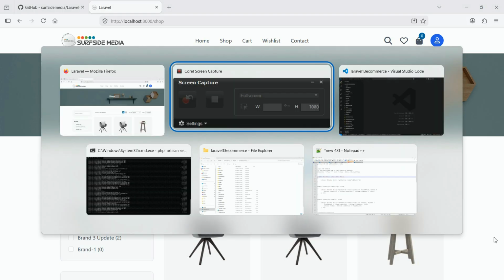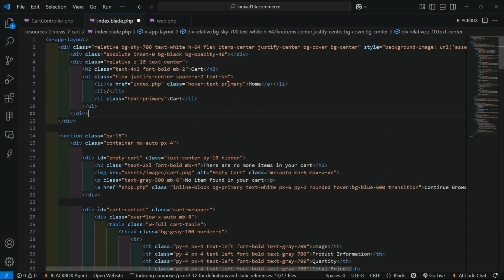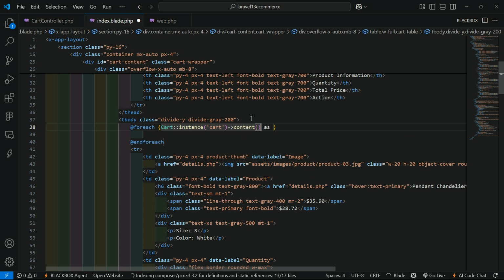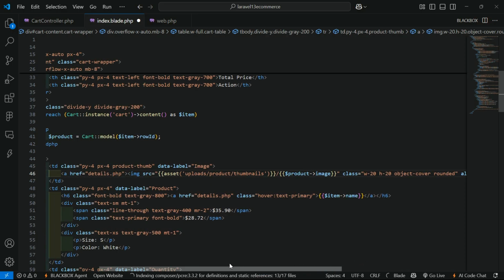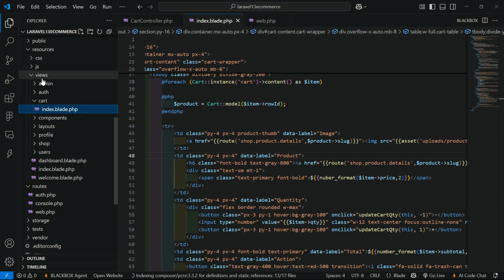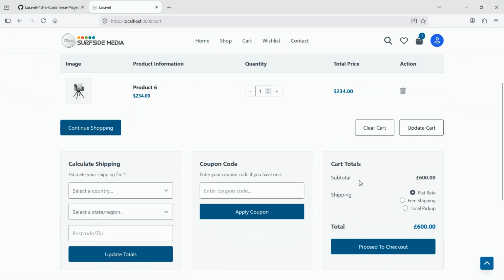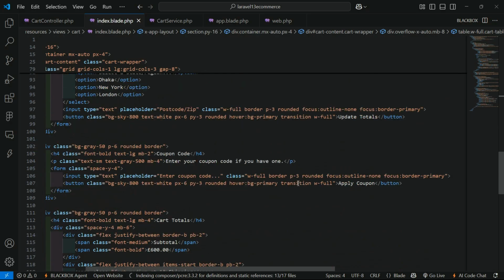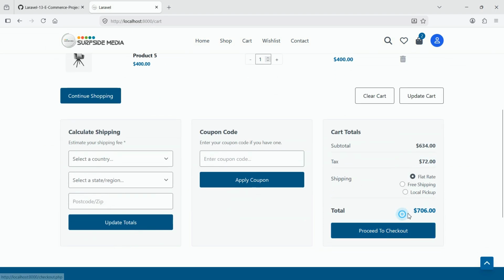35. Laravel 13 E-Commerce Project - View Cart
Welcome back to the Laravel E-Commerce Project Tutorial! In this video, we'll cover how to view cart items and build out the main Shopping Cart page for our application.

We will start by creating an `index` function in the `CartController` to retrieve the current cart contents using our custom Facade, and then set up the corresponding GET route in our `web.php` file. Next, we will build the `cart/index.blade.php` view file. You will learn how to handle different cart states: displaying a user-friendly "Empty Cart" graphic with a "Continue Browsing" button when no items exist, and generating a dynamic data table when the cart has products.

We will iterate through the cart items, using `Cart::model(rowId)` to fetch the associated Eloquent product data so we can correctly display product images, names, and prices. Finally, we will update our `CartService` class to handle complex math, creating methods to calculate the `subtotal`, `taxTotal` (using a default 21% tax rate), and the grand `total`. We will then format and display these calculations at the bottom of our cart page.

Topics Discussed in this Video:

1. Creating an `index` function in the `CartController` to fetch items using `content()`.
2. Registering the `/cart` GET route in the `web.php` file.
3. Building the `cart/index.blade.php` view file and integrating the HTML template.
4. Using the `isEmpty()` method to conditionally display an "Empty Cart" message and placeholder image.
5. Creating a dynamic cart table to display product images, names, prices, and quantities using a Blade `@foreach` loop.
6. Utilizing `Cart::model(rowId)` to fetch the associated Eloquent model for retrieving correct image thumbnails and slugs.
7. Updating the `CartService` class to include a `$defaultTax = 18` property.
8. Writing custom functions in the `CartService` to calculate `subtotal()`, `taxTotal()`, and `total()` using Laravel's collection `reduce` method.
9. Displaying the final formatted calculations in the Blade view using the `number_format()` helper.

1. How to display shopping cart items on a frontend page in Laravel 13?
2. How to check if a cart is empty in a Laravel Blade view?
3. How to fetch associated Eloquent models for session cart items using row IDs?
4. How to create a dynamic HTML cart table with product images and pricing in Laravel?
5. How to calculate a cart's subtotal, tax rate, and grand total in a custom Laravel Service?
6. How to correctly format currency totals using `number_format` in a Blade template?